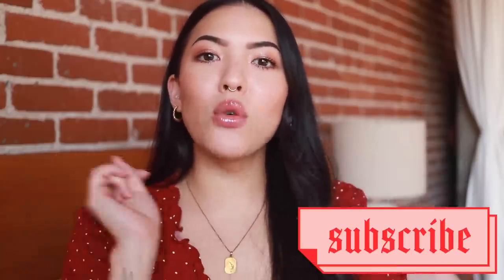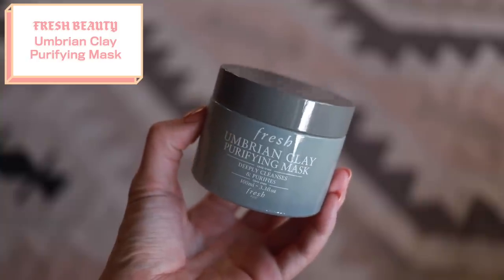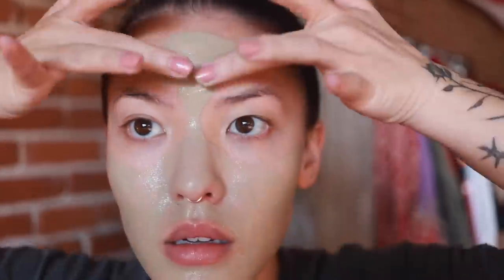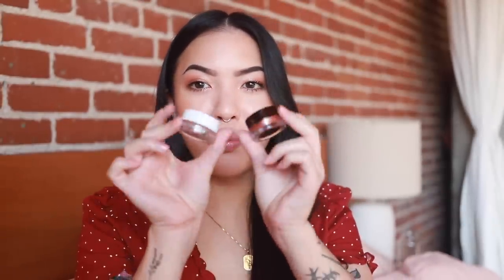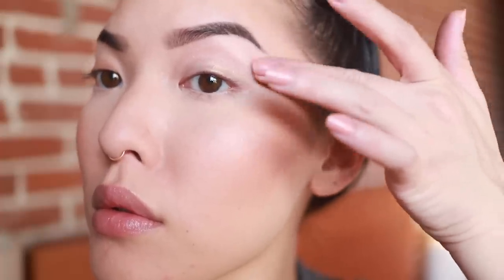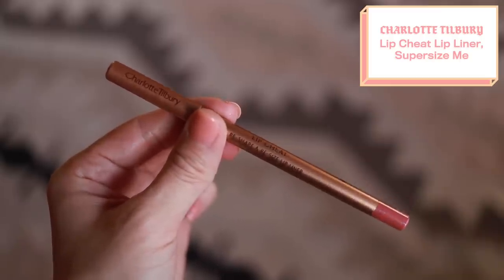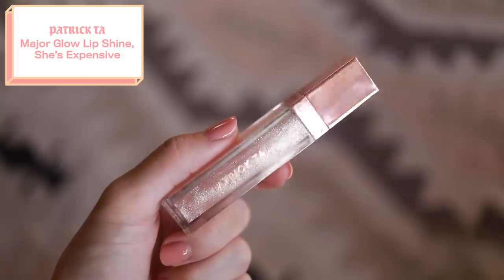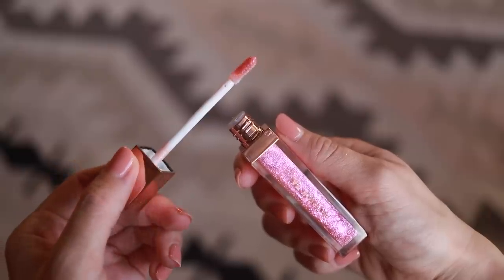May Favorites | Fresh, Supergoop, Hourglass, Patrick Ta | soothingsista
Snapchat ⇨ sistasoothing

Supergoop! Shimmershade SPF 30, Golden Hour
Patrick Ta Major Glow Lip Shine, Is She Younger Than Me?